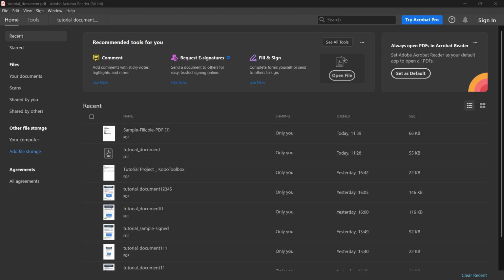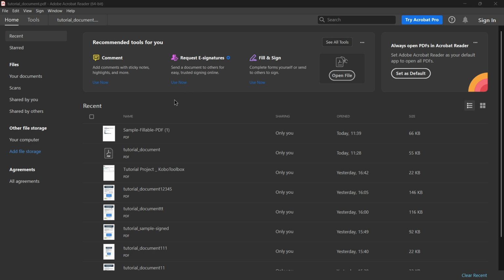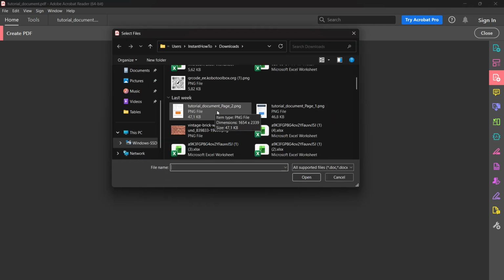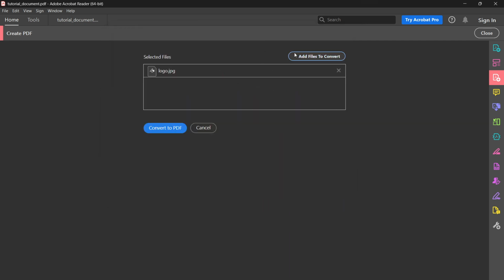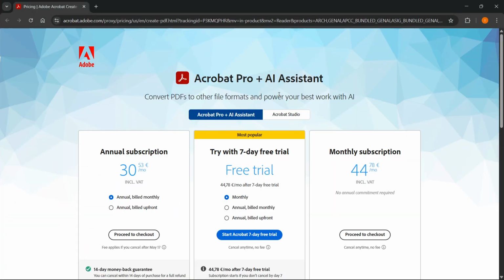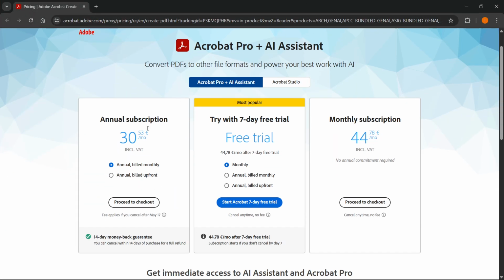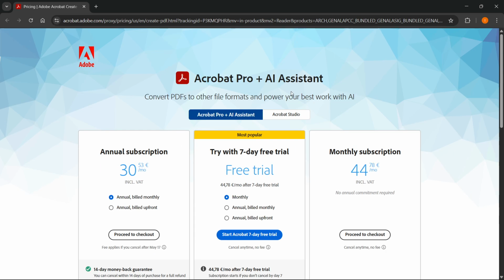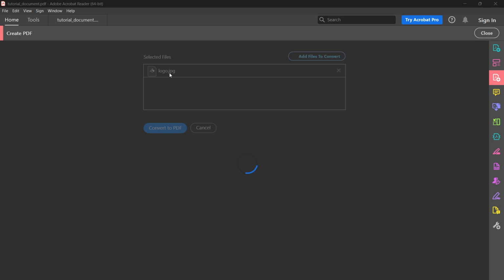How To CONVERT JPG File To PDF In Adobe Reader (QUICK & EASY) 2026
In this video, I'll show you how to convert jpg file to pdf in adobe reader. This is a full guide on how to use adobe reader to change your jpg images into a pdf document in 2026. In case you've been trying to find a way to convert your jpg files into pdf format, this is the video you need to see!